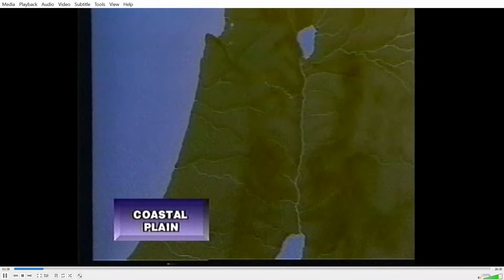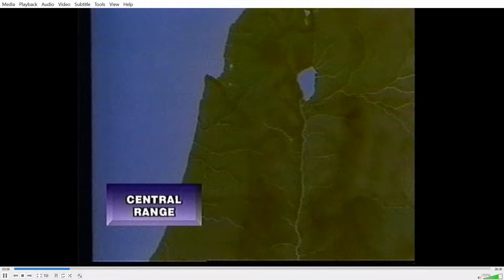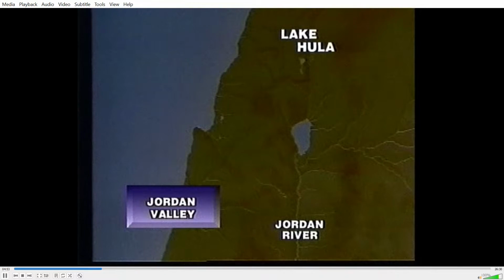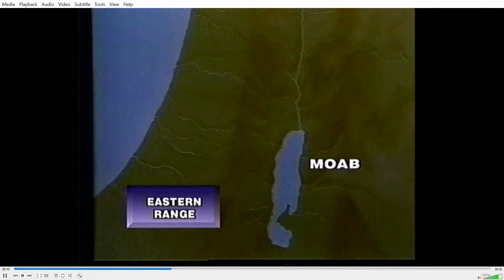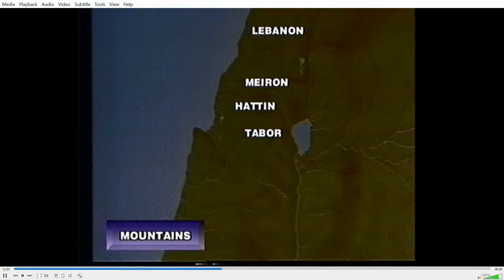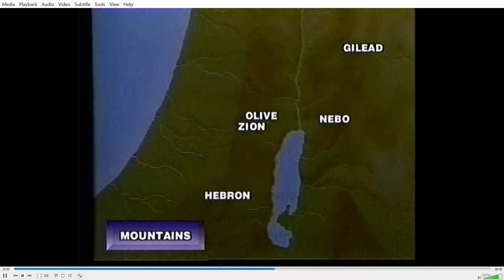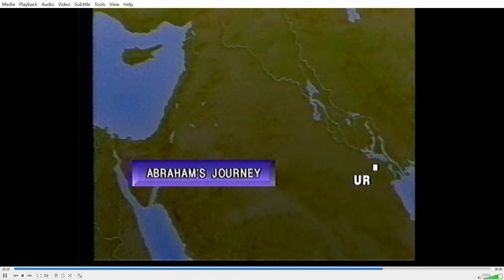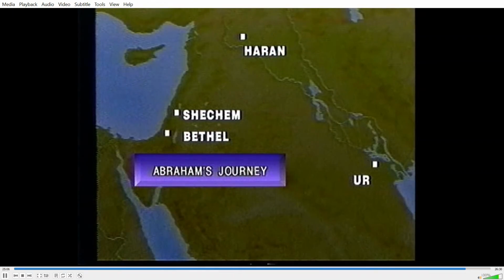Bible History 1 Lesson 6 | RighteousRhymes!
To learn the geography of Palestine between the geography of the land and what happens in the land. Oftentimes geography determines what happens in the lives of people. By studying the lay of the land along with a study of the text, we will gain a better understanding of God's word.